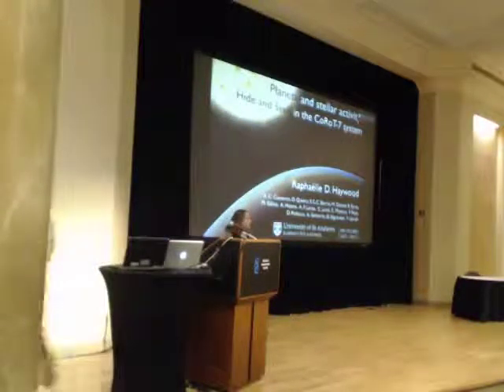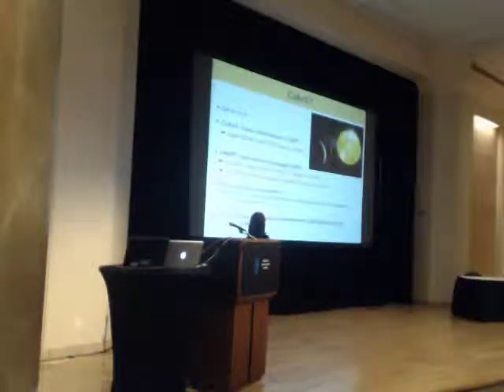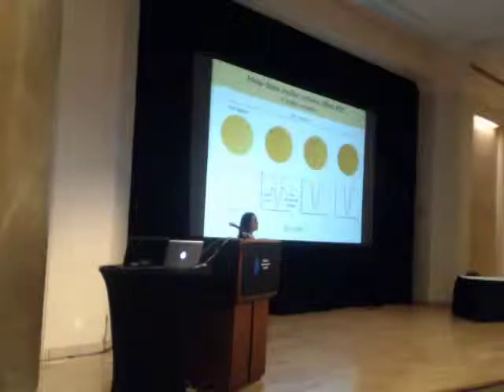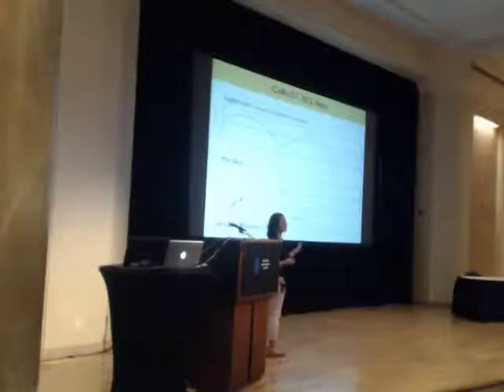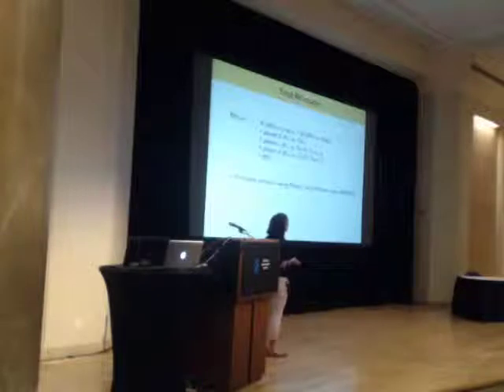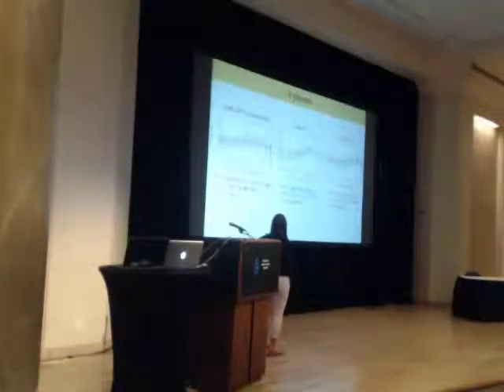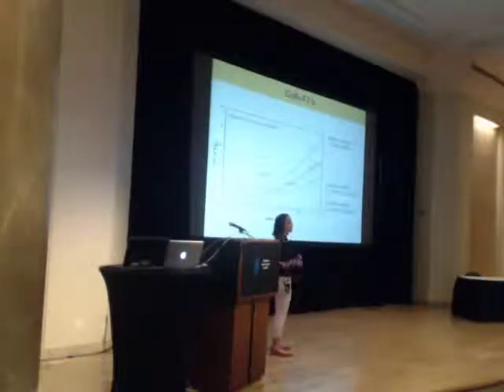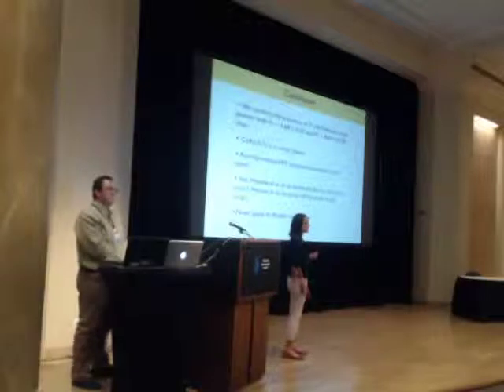IAU299 S5 04 Raphaelle Haywood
Raphaelle Haywood IAU299 presentation